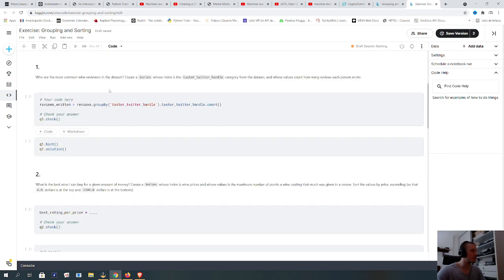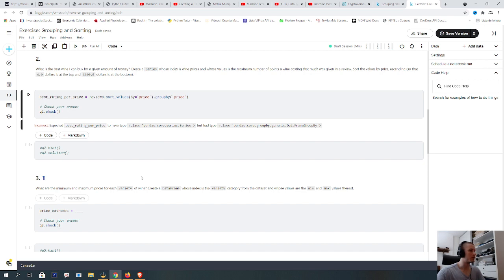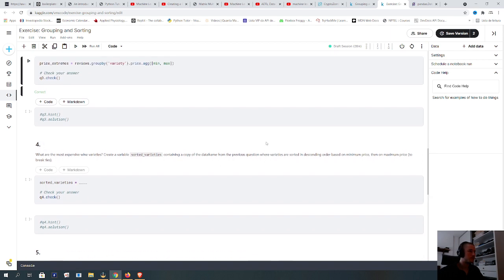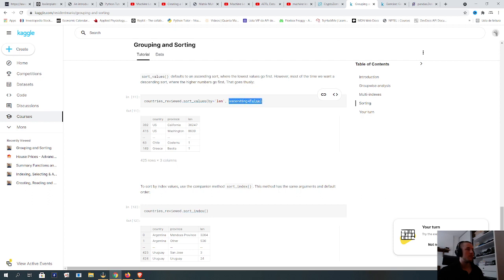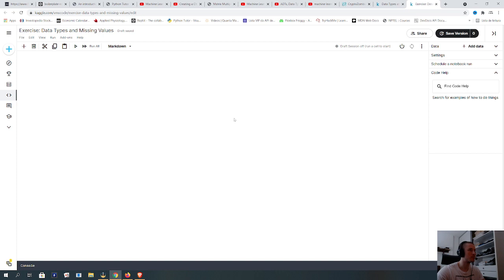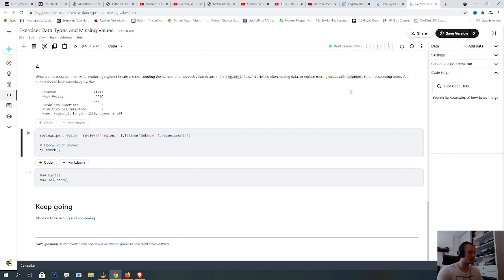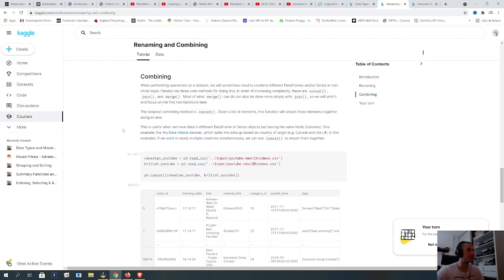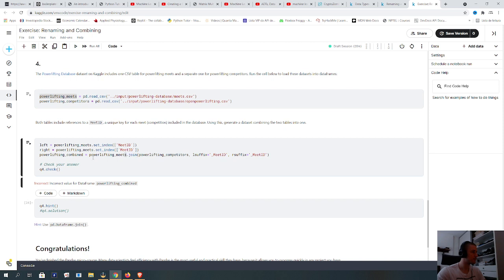Kaggle pandas course 2